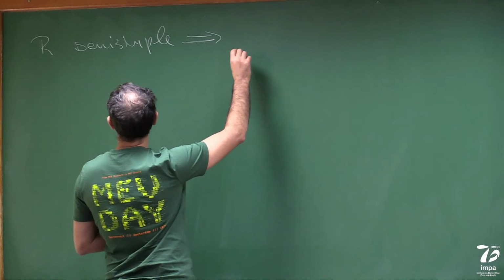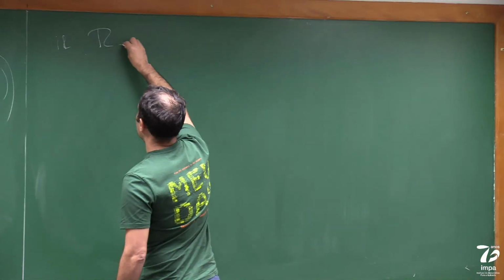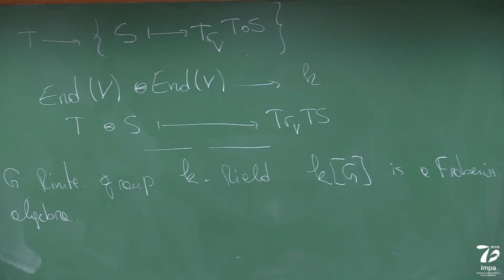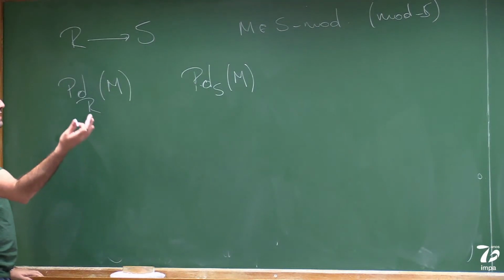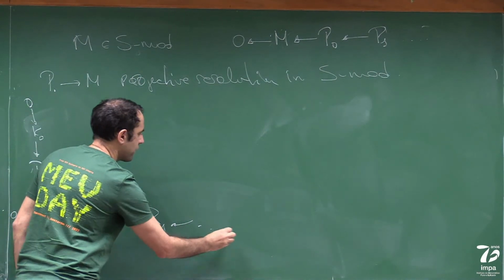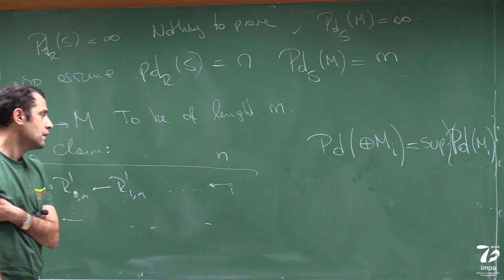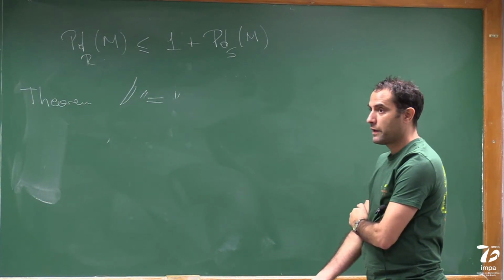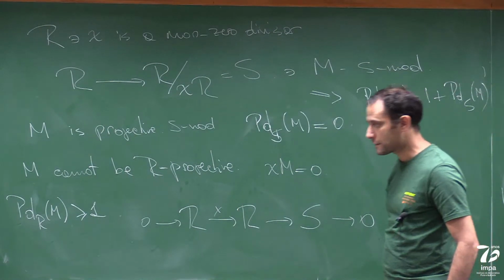(18/05/2022) - Doutorado: Álgebra Homológica - Reimundo Heluani - Aula 17